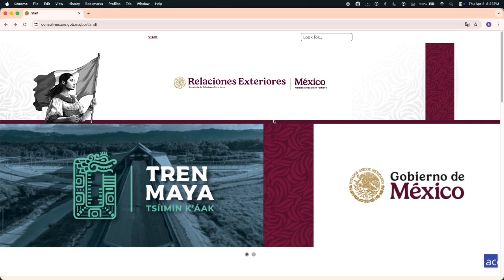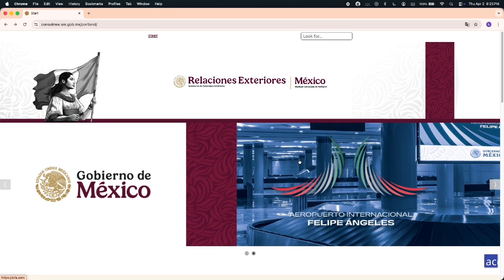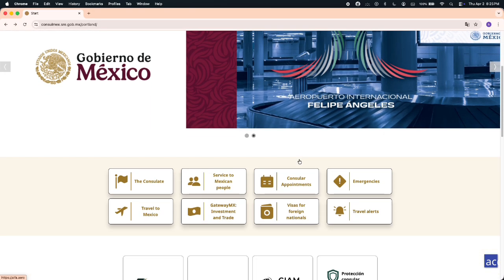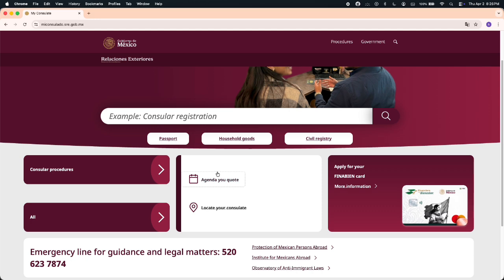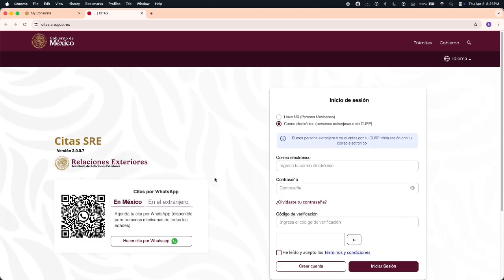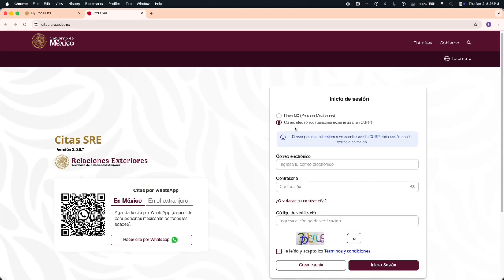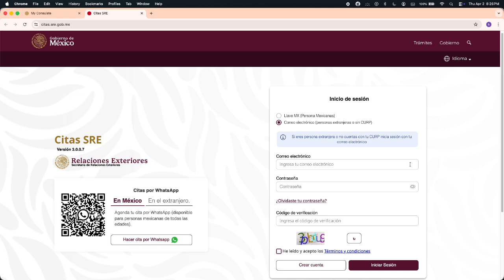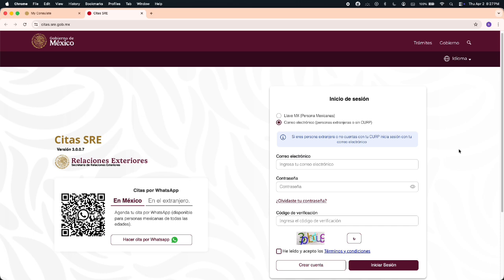HOW TO SCHEDULE MEXICAN VISA APPOINTMENT - UPDATE 2026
Need to schedule a Mexican visa appointment? 🇲🇽 In this video, I’ll show you how to book a Mexico visa appointment step by step, including how to use the official system and prepare for your appointment.

This complete guide is perfect for travelers who need to schedule a visa appointment at a Mexican consulate or embassy.

In this video, you’ll learn:

How to schedule a Mexican visa appointment
Where to book a Mexico visa appointment online
How to create an account and access the system
Documents needed before booking
How to choose a consulate location
Mexico visa appointment availability and wait times
What to bring to your visa appointment
Common mistakes when scheduling a visa appointment

This updated tutorial helps you successfully book a Mexican visa appointment and avoid delays.